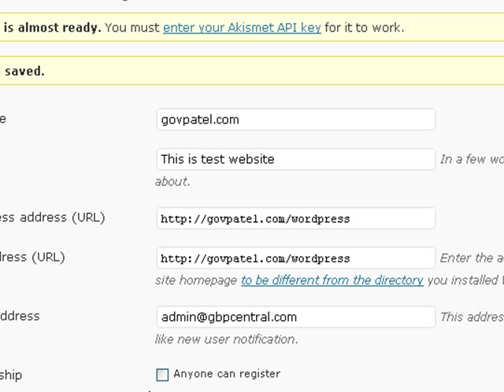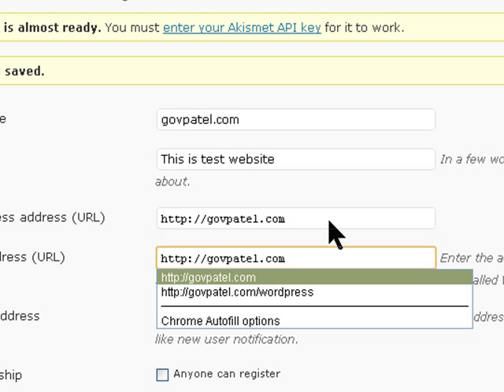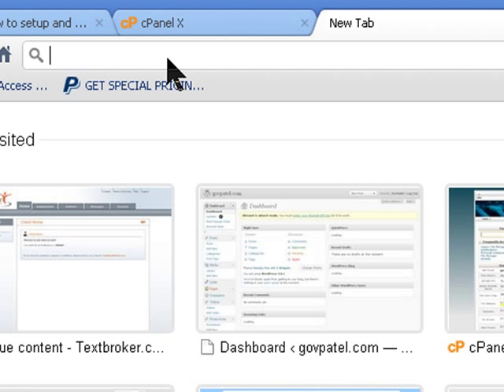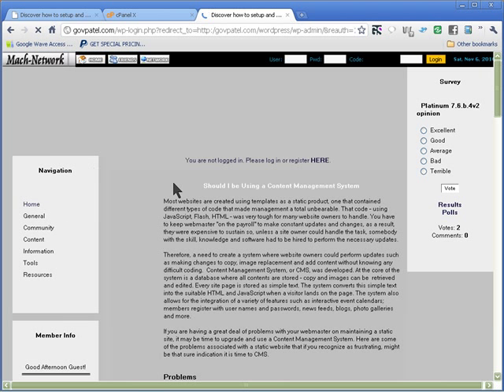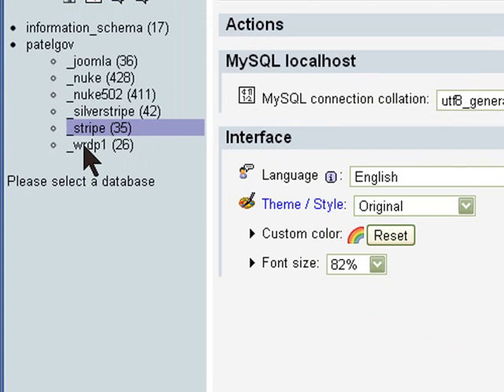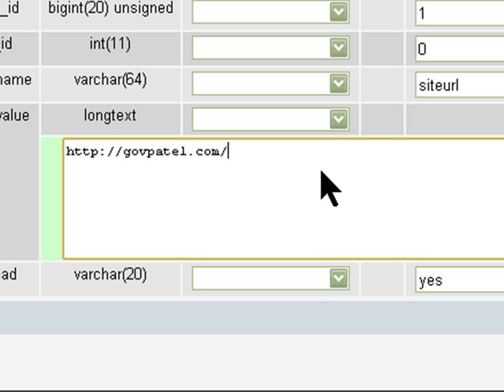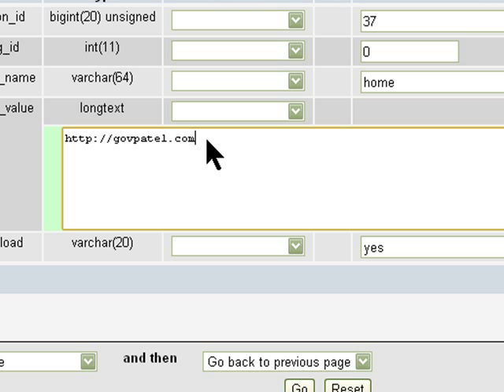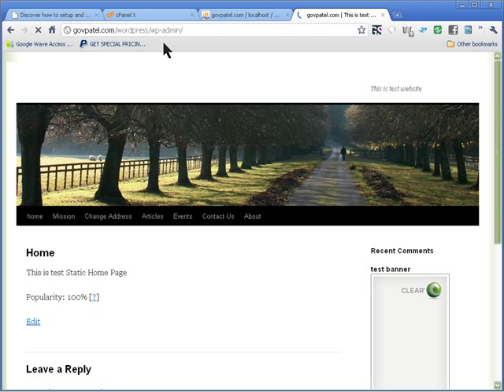How To Reset Urls In Wordpress Using PhpMyAdmin Database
This will walk you through on how to reset urls in Databse.